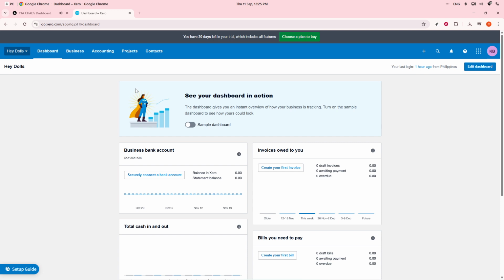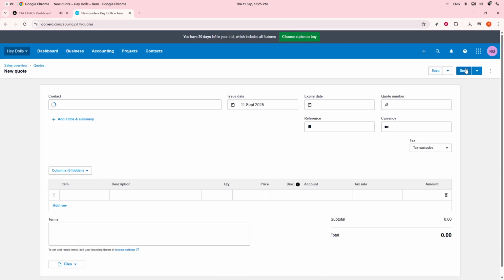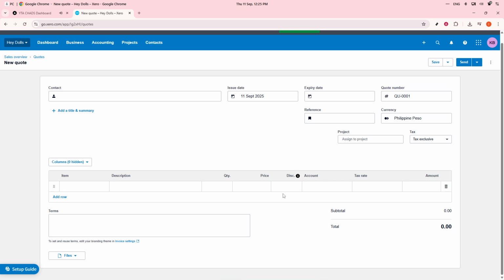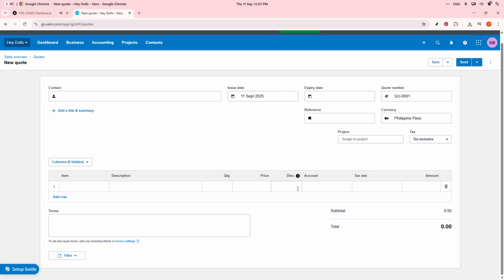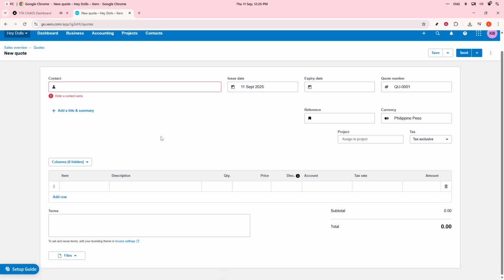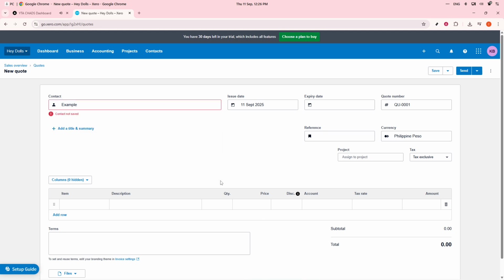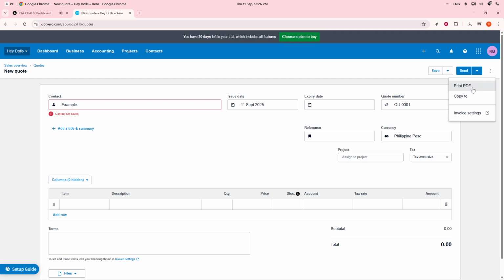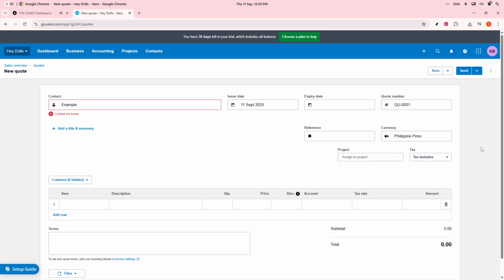How to Preview a Quote on Xero Updated 2025 Tutorial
Learn how to preview a quote on Xero with this updated 2025 step-by-step tutorial. Whether you’re preparing a sales quote for a customer or reviewing a draft before sending, this guide shows you exactly how to check formatting, confirm details, and ensure accuracy before sharing it with clients. You’ll also discover how to customize your quote templates, add branding, adjust pricing, and preview how the document looks on desktop and mobile. Perfect for small business owners, sales teams, and bookkeepers, this 2025 Xero guide helps you create professional, error-free quotes that impress clients and speed up the approval process.